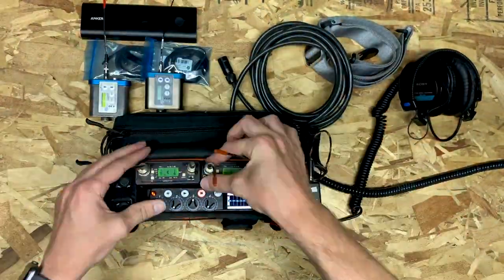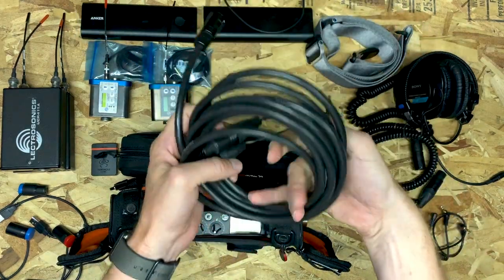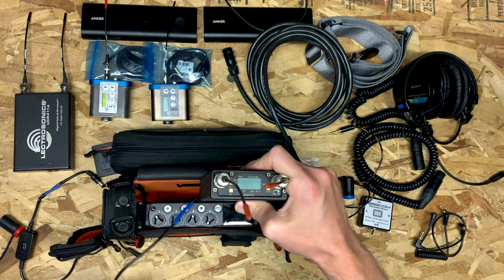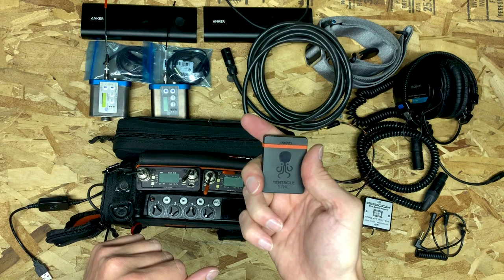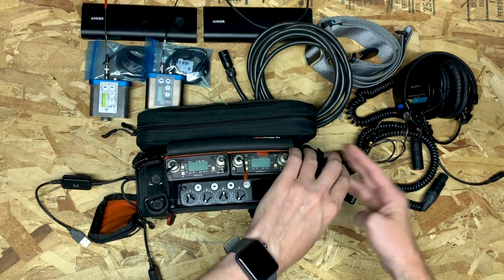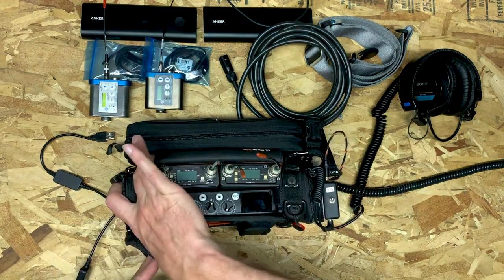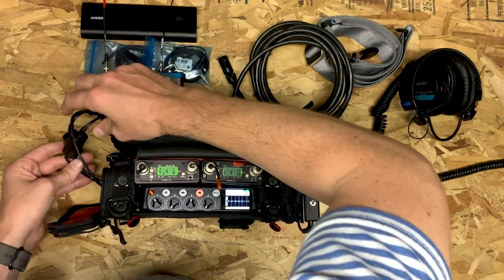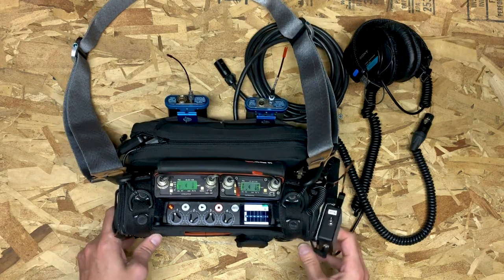Building a Location Sound Bag Around a SoundDevices MixPre-6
An overview of the gear in my bag for location sound work for video. It's a basic set-up: 2 lavs and a boom, timecode, and cam send + return, with a SoundDevices MixPre-6 at the center of it all.

LyxPro Y-Cable
Anker PowerCore+ 20100
Canare Breakaway Cable
Sescom A/B switch